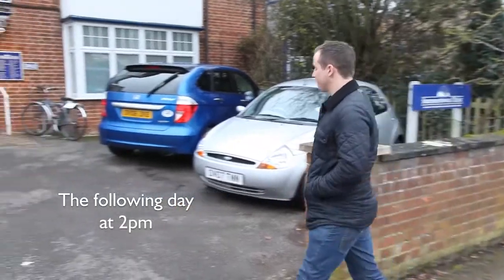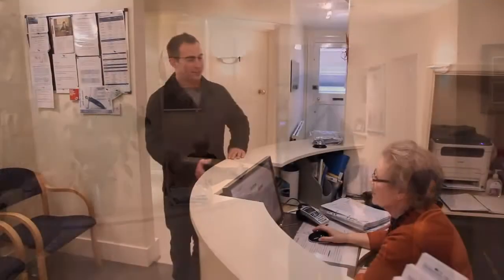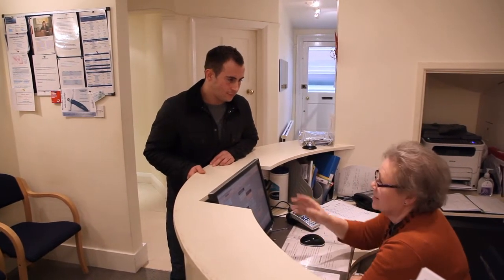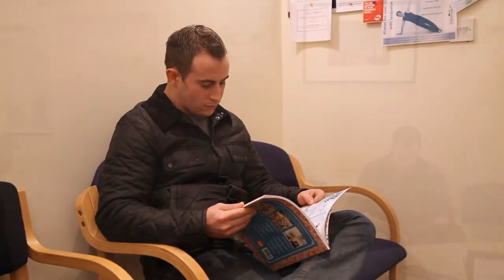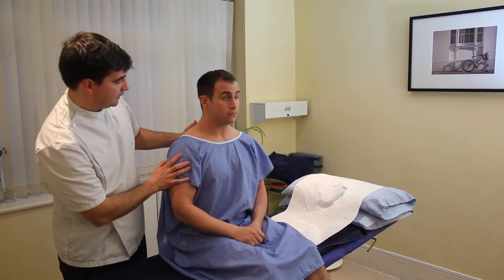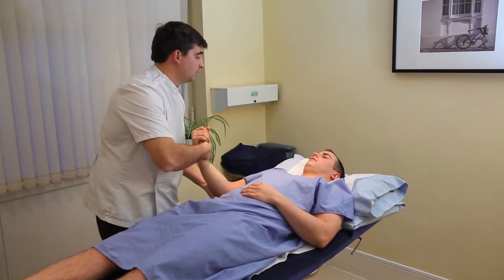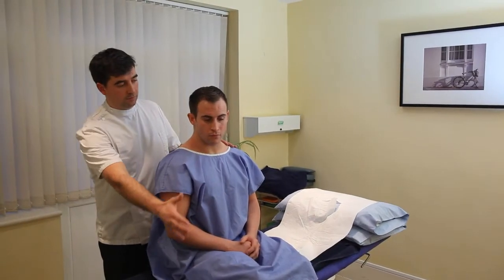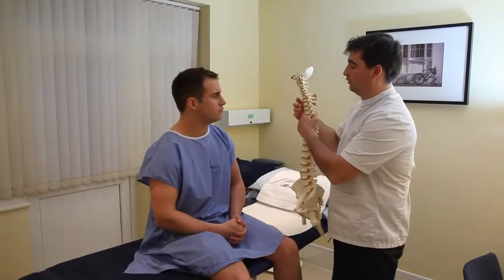What to expect as a new patient at Summertown Clinic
This video is an introduction to our clinic, and shows what an appointment might be like for a new patient seeing an osteopath for the first time. At Summertown Clinic we have a range of different therapists but here a fictitious patient called Mr Redman comes in for treatment with James Ruddick the Osteopath.